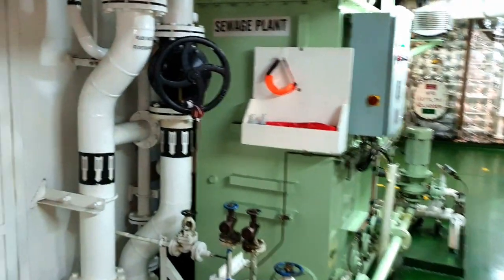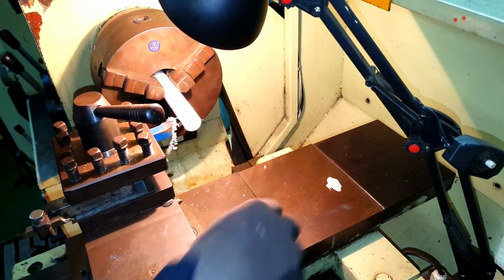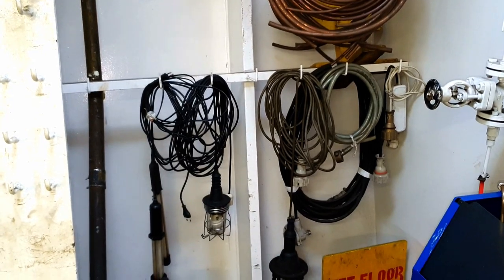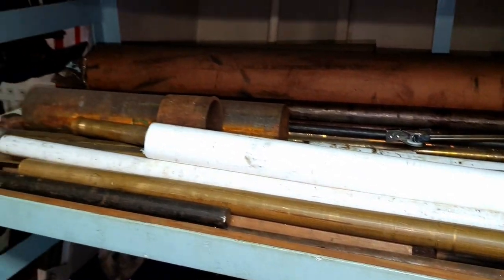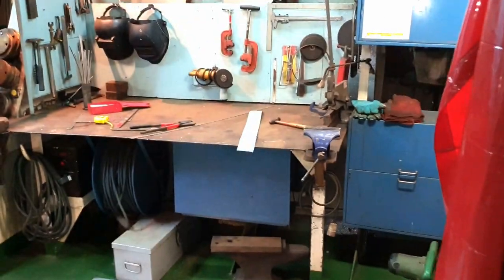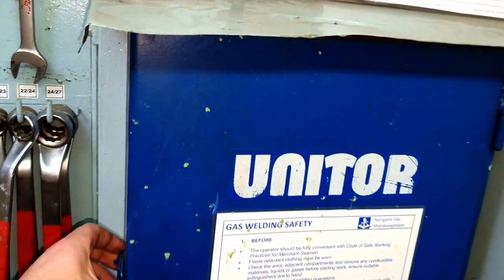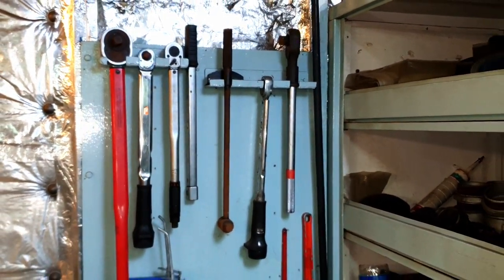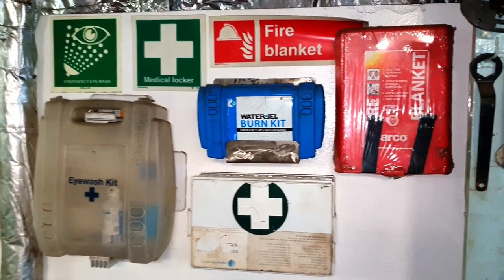TOUR OF A SHIP - ENGINE ROOM WORKSHOP - MERCHANT NAVY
In this video I made a tour of an Engine Room Workshop of a Ship, the place where engineers working day to day onboard the ship. Description of all machinery and work places.

Tour of a ship - Engine Room [RO]
Day in Life onboard the Ship [EN]
How good is Life at Sea [EN]